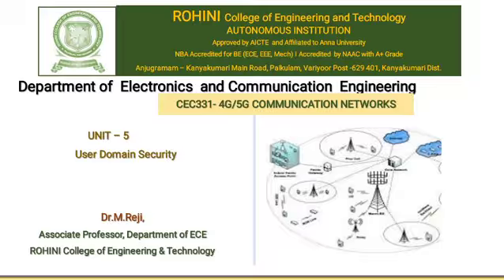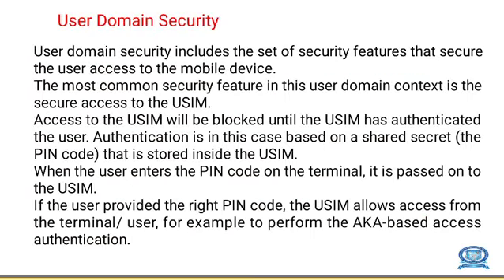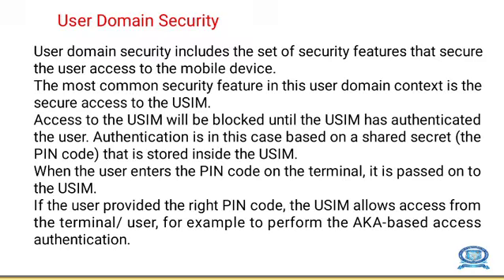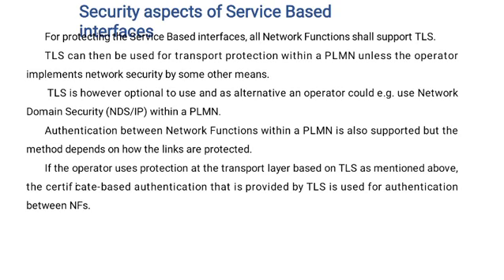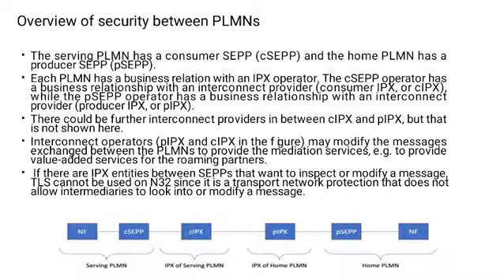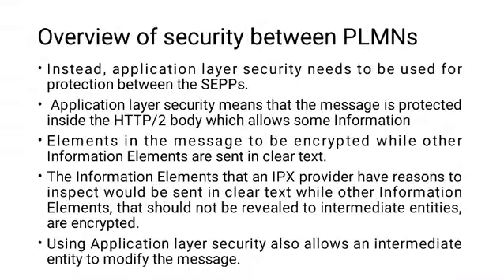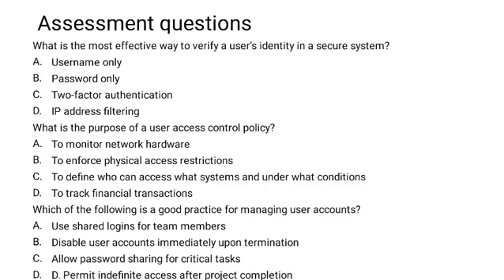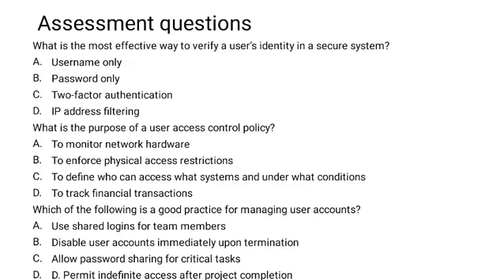user domain security